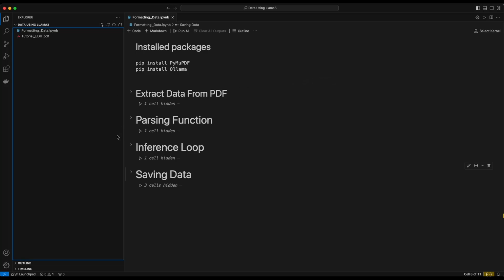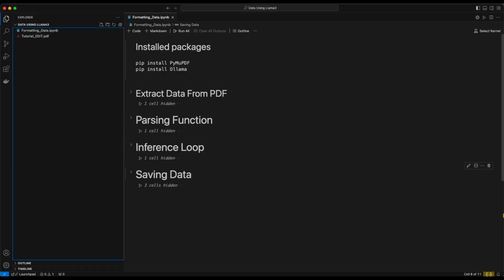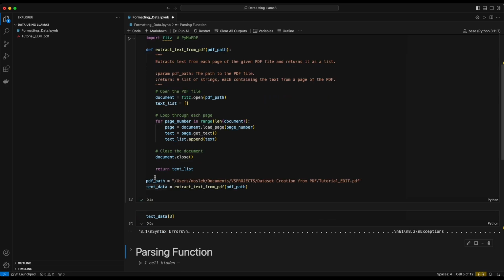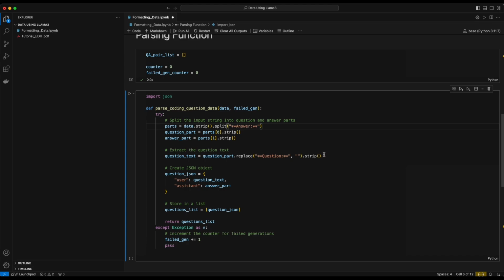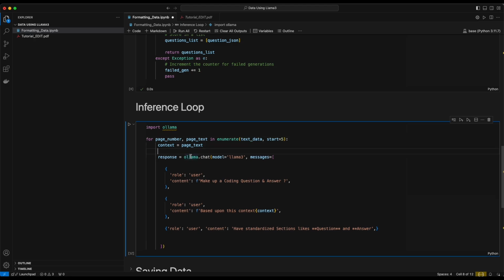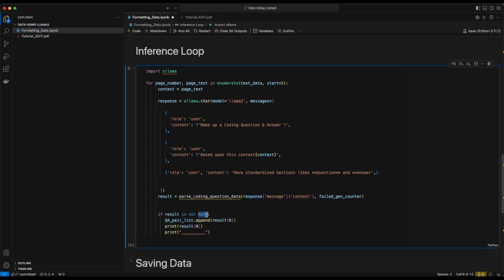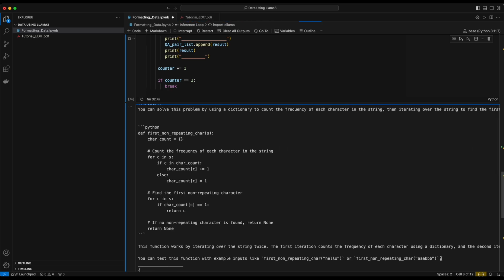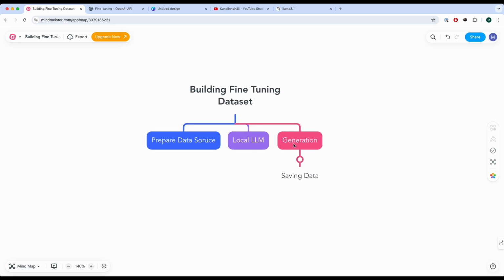Building Fine Tuning Dataset Using Llama 3.1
Making an LLM domain specific is crucial for optimized performance. Here is a guide on how to make a fine tuning dataset.